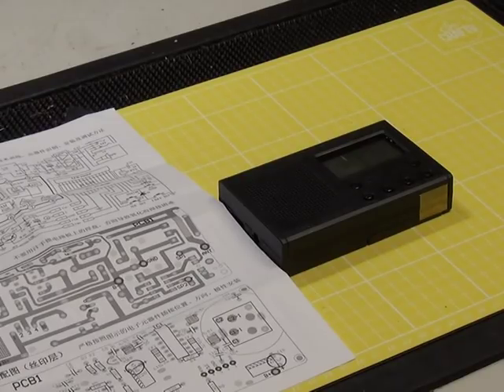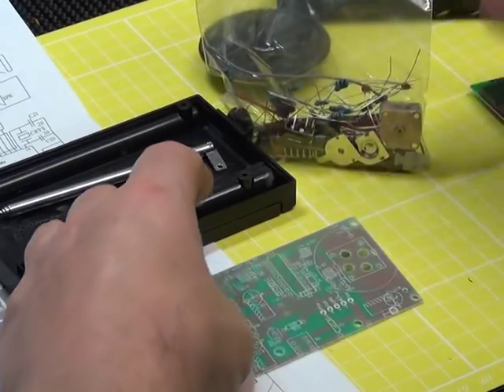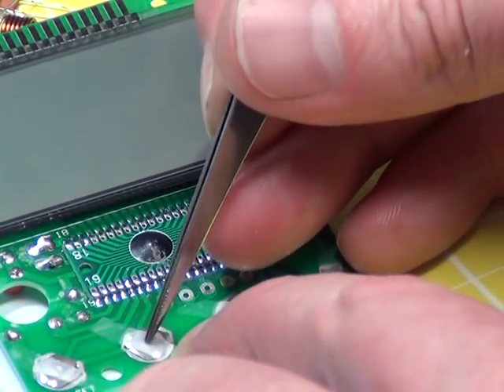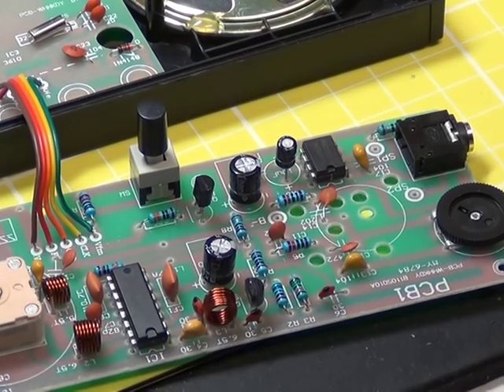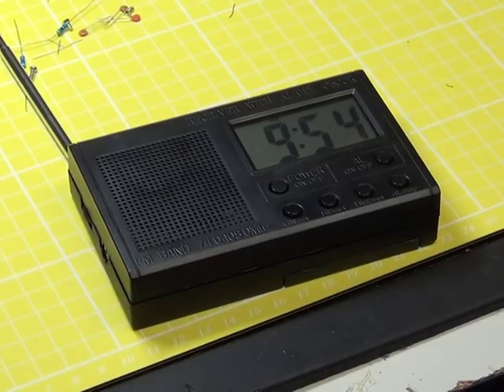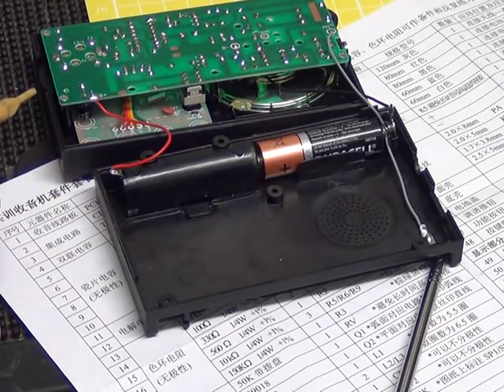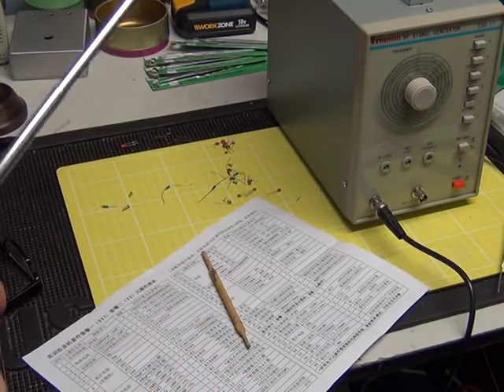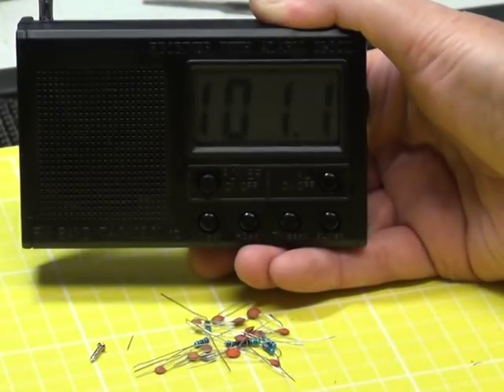FM LCD clock radio kit assembly & alignment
Mr Chippie particularly wanted to make this one, so I got the kit off Aliexpress for £7.63. For a penny more you could but it without the LCD being assembled. There is also a choice of white or black cases.

Anyway, it went together in 90 mins & after 5 mins of alignment is spot on...though  I will take it to the next city I go to & have a listen as FM radio reception, here in the middle of nowhere in Lincolnshire, is abysmal.